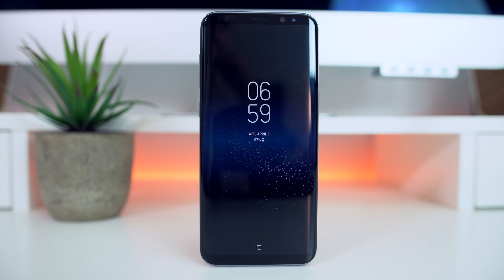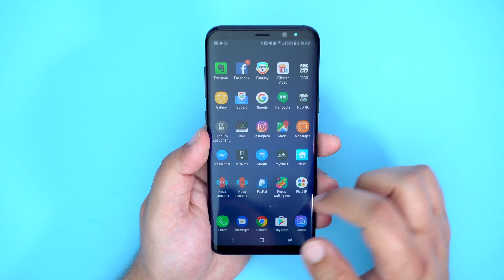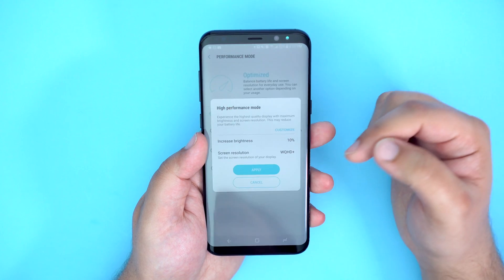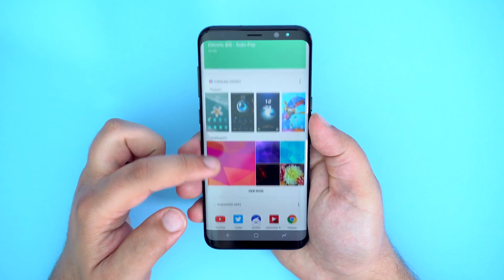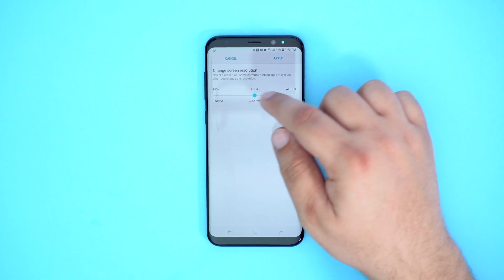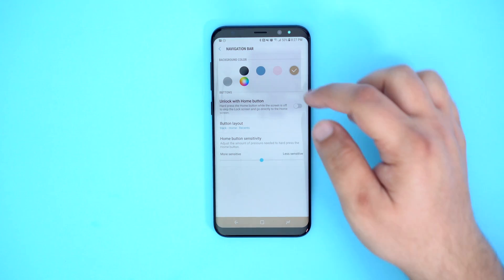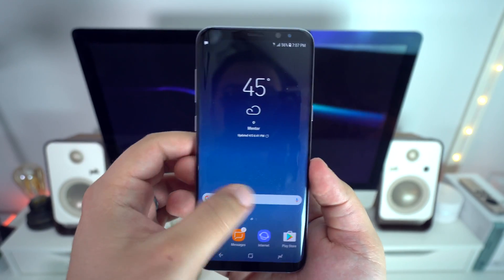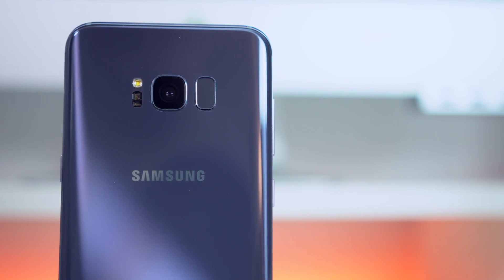Samsung Galaxy S8/S8+ Software Tour (Tips and Tricks!)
In this video, we are going to take a deeper dive into Samsung's latest version of their software and go over some settings you may or may not know about! This is our Samsung Galaxy S8/S8+ Software Tour!

Samsung Galaxy S8
Samsung Galaxy S8+